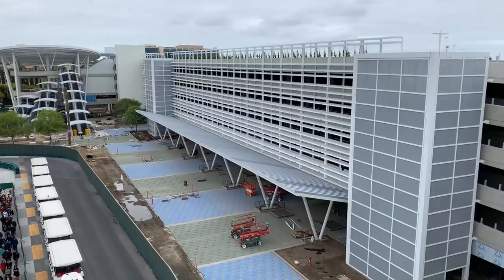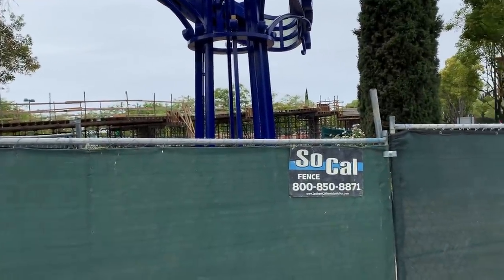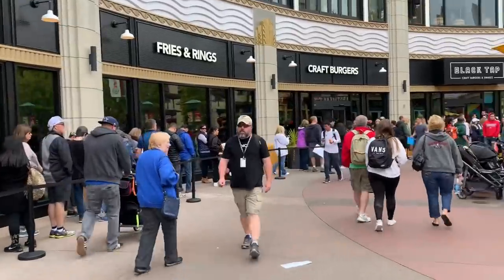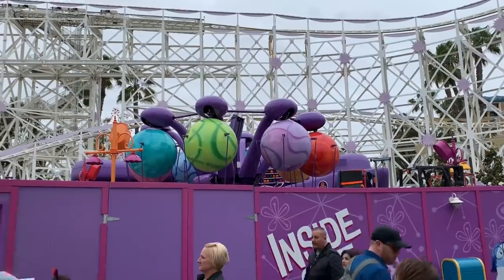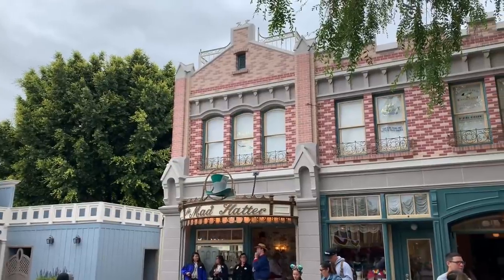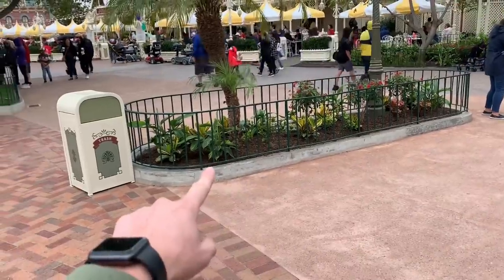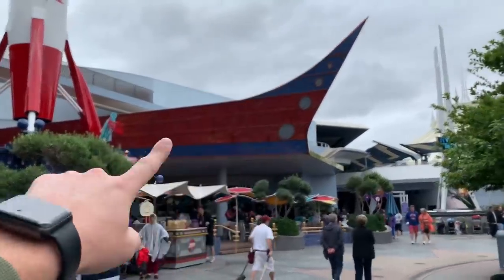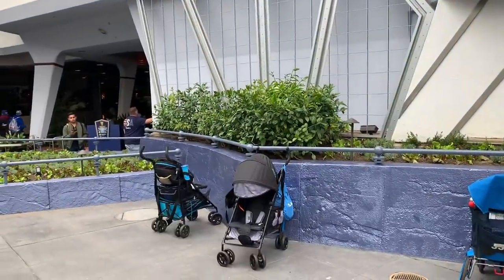New at Disneyland This Week! | Disneyland & California Adventure (2019)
New at Disneyland & California Adventure this week!

The new Spider-Man ride continues it’s work, along with the Inside Out attraction. Over at Disneyland all the work is complete now that Galaxy’s Edge is nearing its opening day.
The park looks absolutely beautiful and if you haven’t been to the park lately, I advise you go and check it out.

Recorded on 5/26